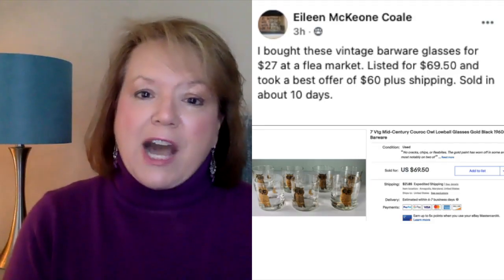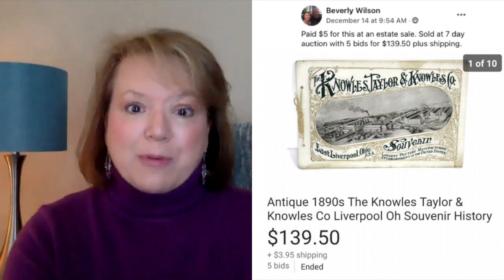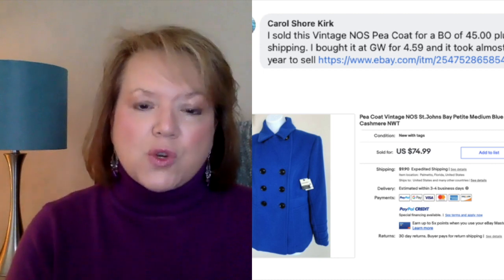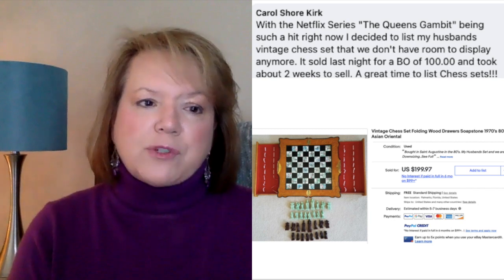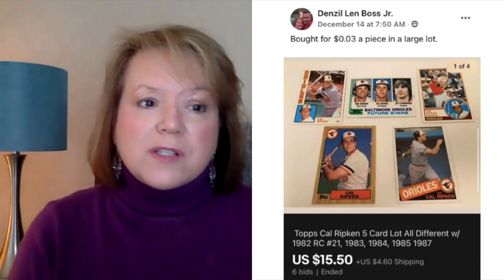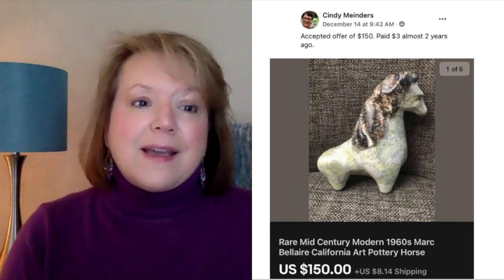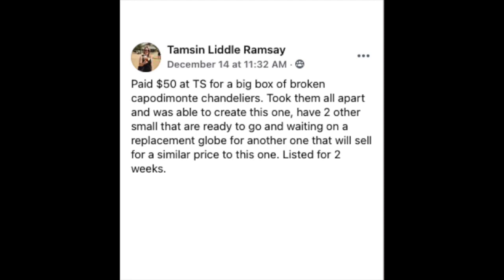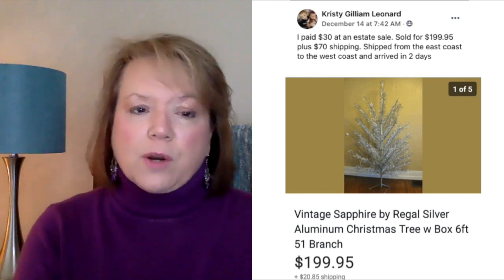Money Making Monday Vintage Edition December 2020